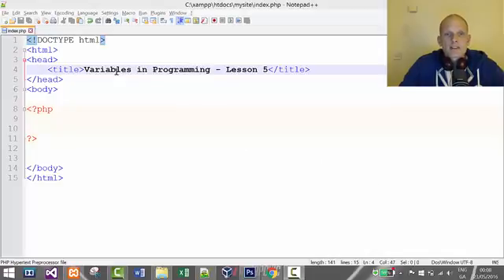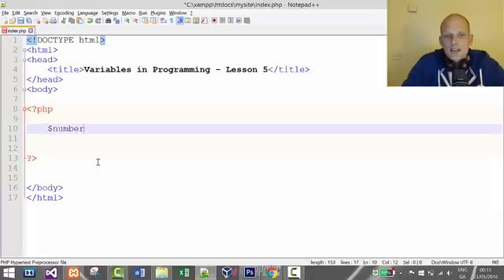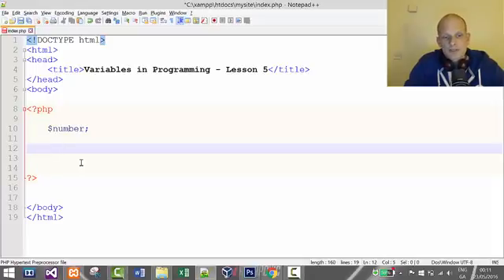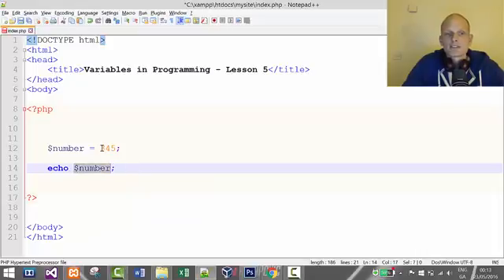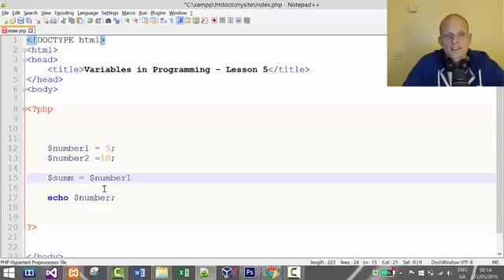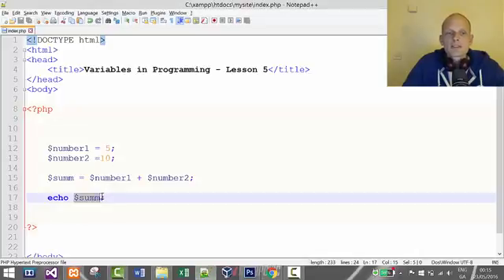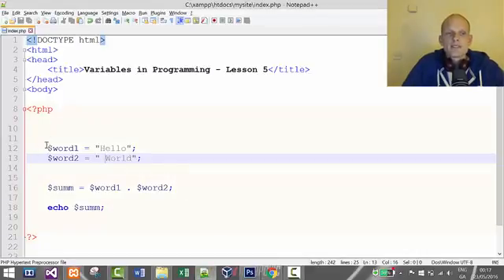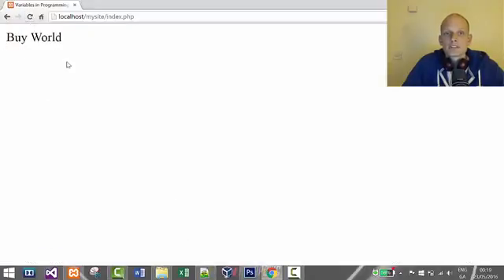WHAT IS VARIABLE IN PROGRAMMING